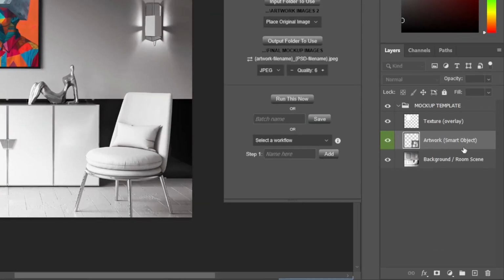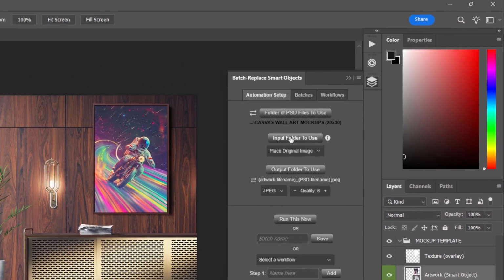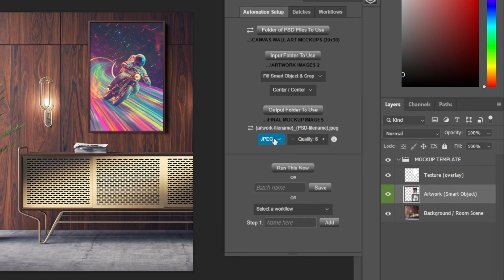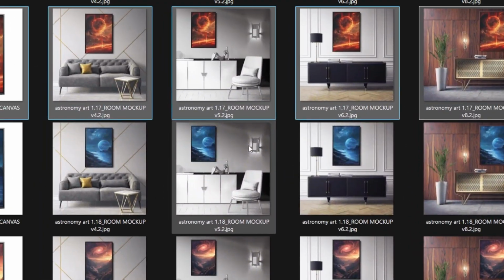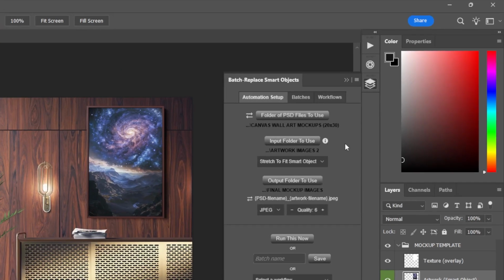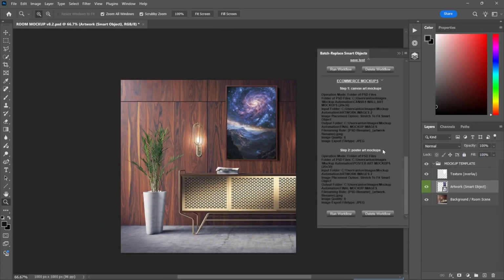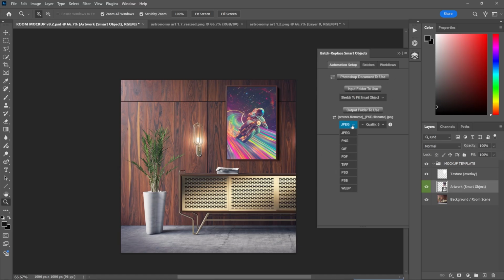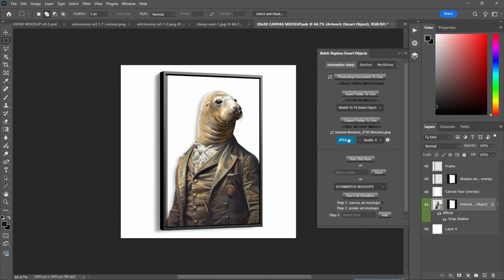How To Automatically Replace Smart Object Contents In Photoshop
If you're looking to automate Smart Object replacement in Photoshop, this video covers exactly how to replace Smart Object contents automatically, batch replace Smart Objects, and bulk update Smart Object layers using multiple images. Whether you're trying to replace contents in bulk for Smart Objects, automate mockup creation, or quickly swap images inside PSD files, this guide shows how to streamline the entire process and eliminate repetitive manual work in Photoshop.

The fastest way to do this is with the Batch-Replace Smart Objects: Mockups in Bulk Photoshop plugin. This plugin lets you create hundreds of mockup images automatically by batch-replacing Smart Object contents with images from a folder, then exporting all final mockups in one run. Simply select your PSD file(s), choose your input folder of artwork, define your output folder, and click “Run This Now” — the entire process runs on autopilot. You can control exactly how images are placed and resized using flexible options like stretching to fit, preserving aspect ratio, containing within bounds, or filling and cropping. Alignment settings (top, center, bottom / left, center, right) ensure consistent, professional results across every output. The plugin supports a wide range of file types (JPEG, PNG, WEBP, TIFF, PDF, GIF, PSD, PSB, AI, EPS, SVG) and preserves transparency where applicable. Export options include multiple formats with adjustable quality/compression, along with smart filenaming rules for organization and SEO. You can also save operations and chain them into multi-step workflows for true one-click automation.

If you regularly create mockups, product images, or design variations in Photoshop, this eliminates hours of repetitive work and turns it into a fully automated process.